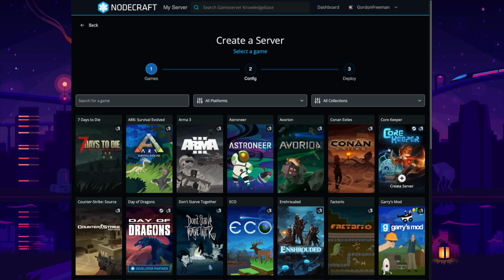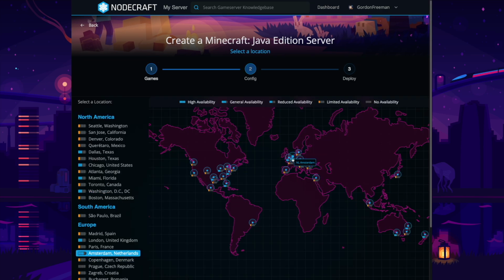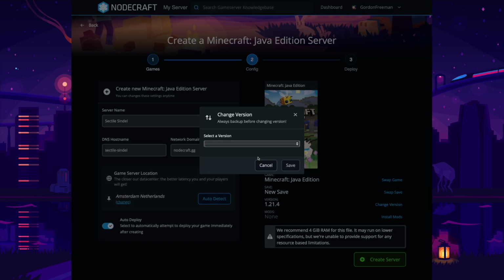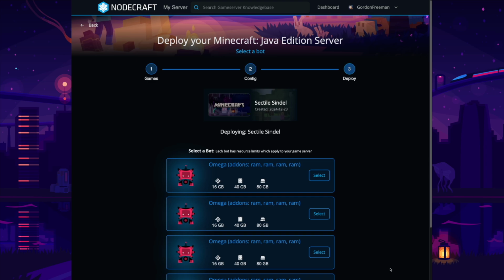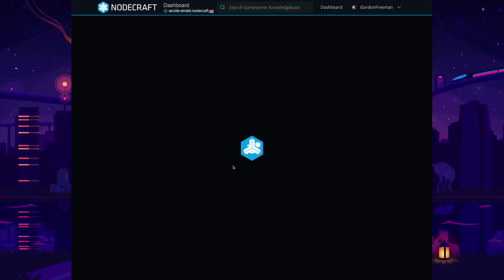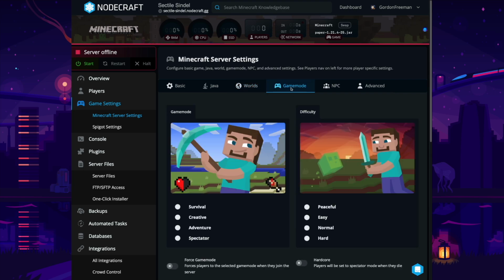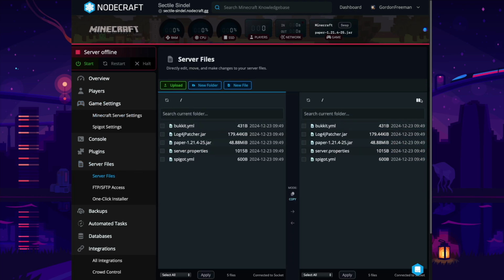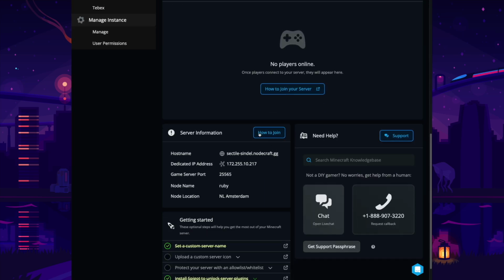Creating a Minecraft Server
Quickly get a Minecraft Server running on Nodecraft